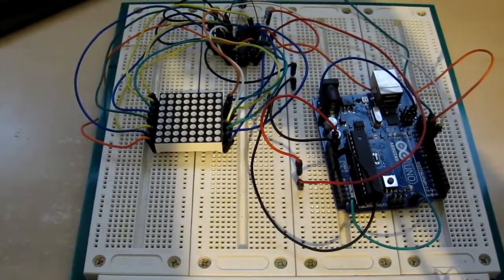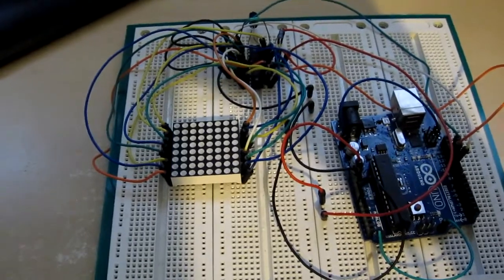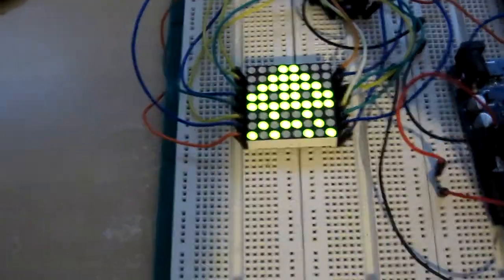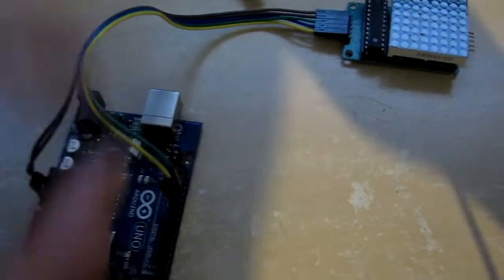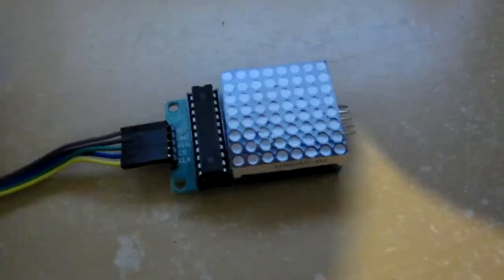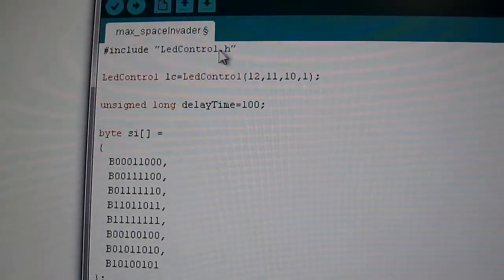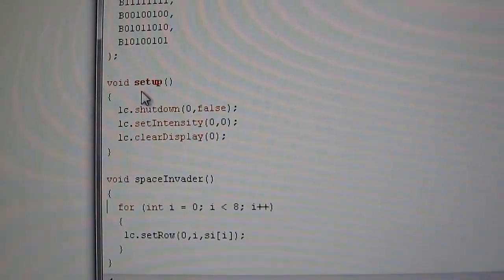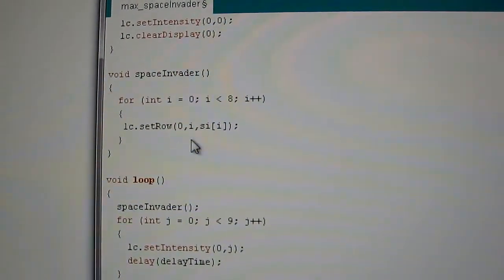Arduino MAX7219 LED Matrix Demonstration (Space Invader)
Here is a quick demonstration on how to use an Arduino and a MAX7219 LED Drive IC in order to display graphics on an 8 x 8 LED matrix display.

All you need is an Arduino, a breadboard and wires , a MAX7219, a resistor and 2 capacitors. You can then connect your Arduino to the MAX with only 3 wires, leaving the rest of your I/O pins free for a change